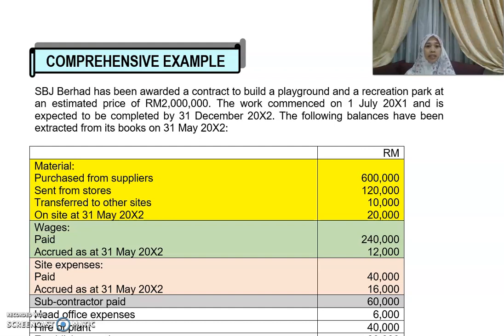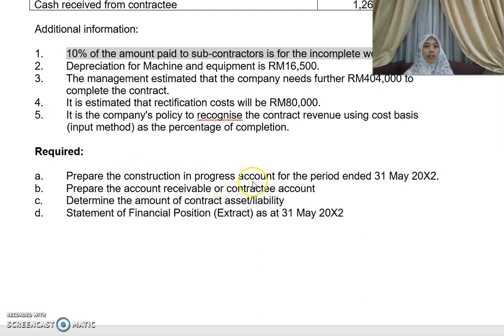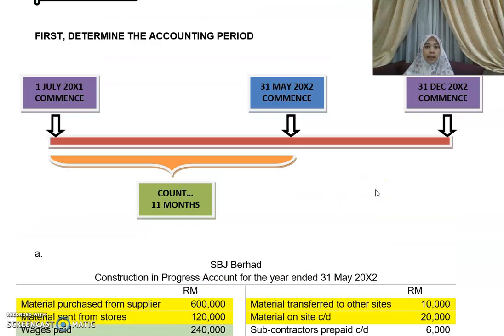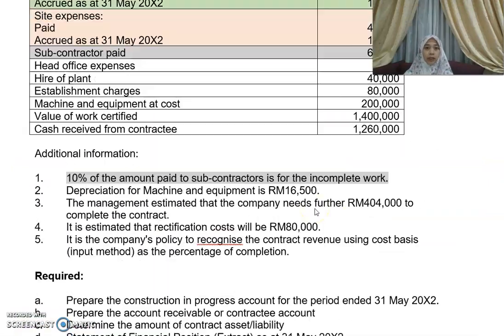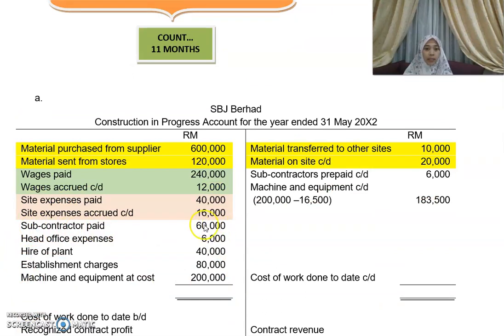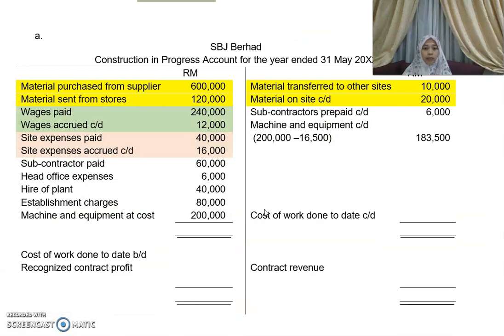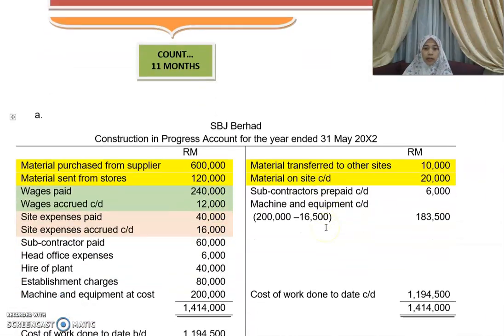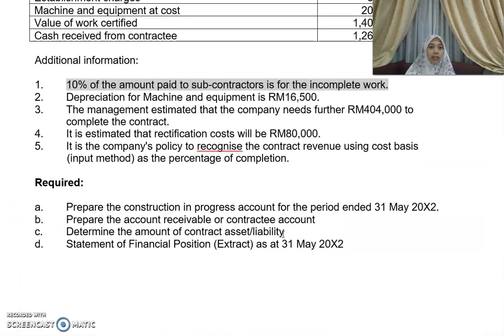Contract Costing Part 7 - Comprehensive Example Part a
Comprehensive example is given. Step by step solution to part a of the question (i.e. Preparation of the Construction in Progress Account)